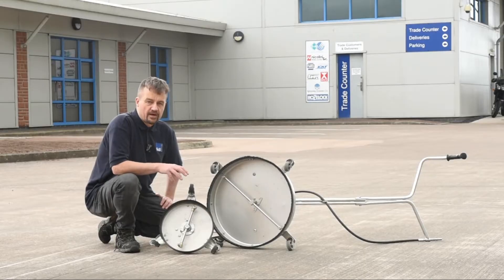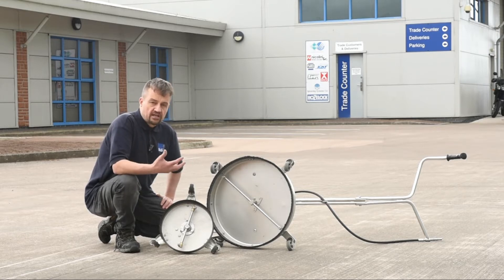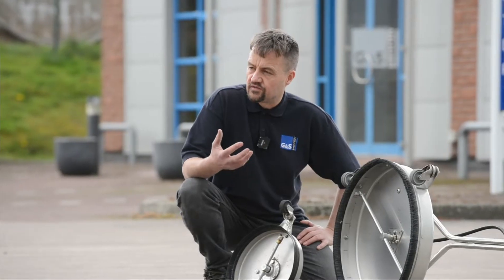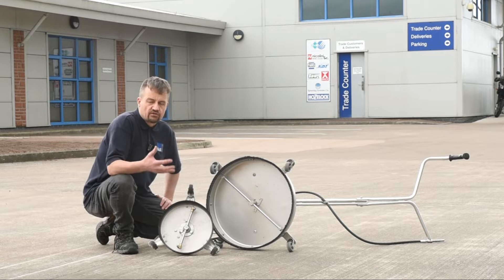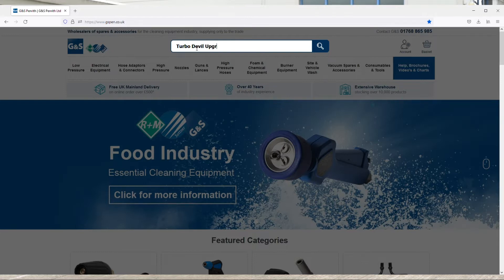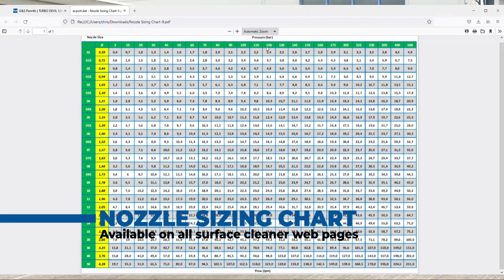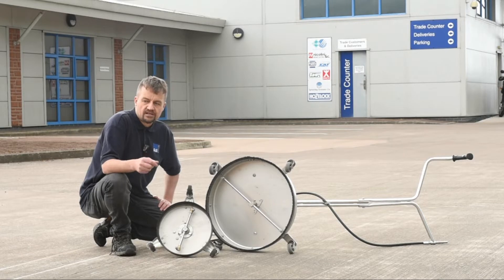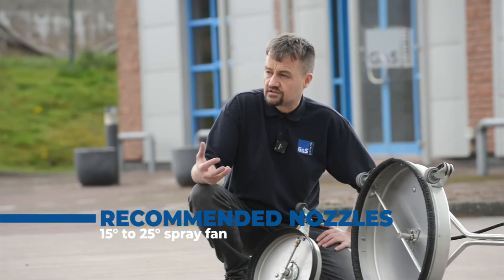RM Suttner Turbo Devil surface cleaners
In this video Gavin will show you the importance of selecting the correct nozzle size for your surface cleaner. If nozzles are too small they can cause unnecessary back pressure and wear out your pump prematurely. If they are too big your surface cleaner will not clean effectively. Our website has a nozzle sizing chart on every surface cleaner product page. If you know the flow and pressure of the pump in your system you will be able to select the correct nozzle size from this chart.

Our Turbo Devil surface cleaners are now available to our account holders with an upgraded swivel.